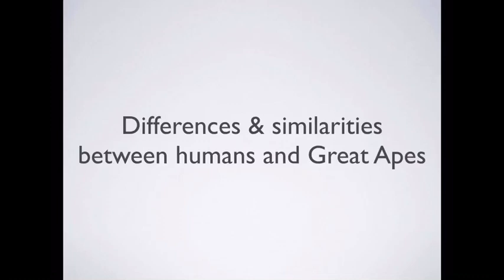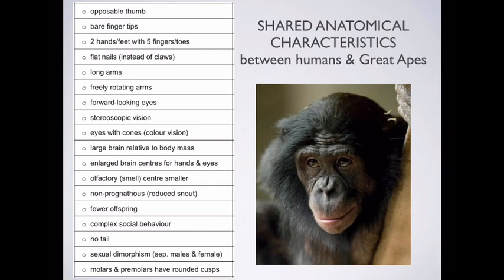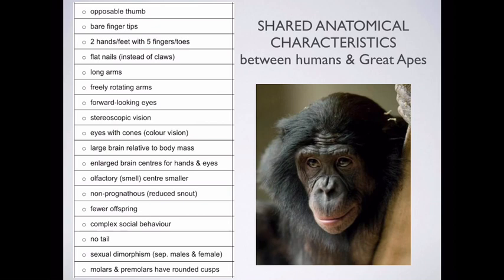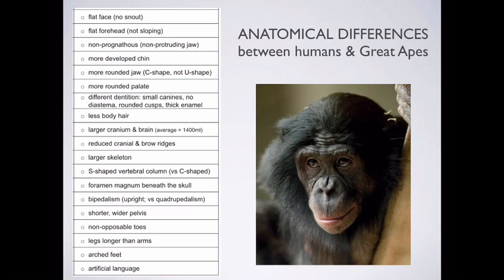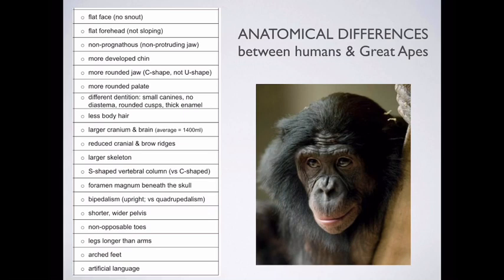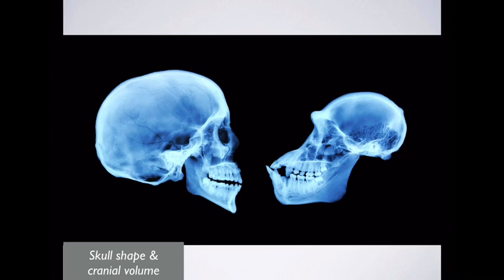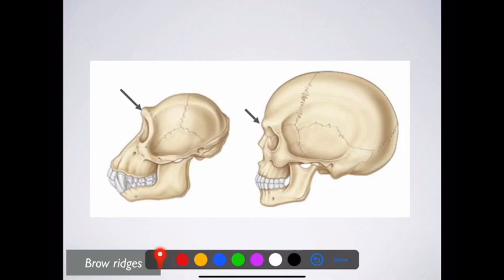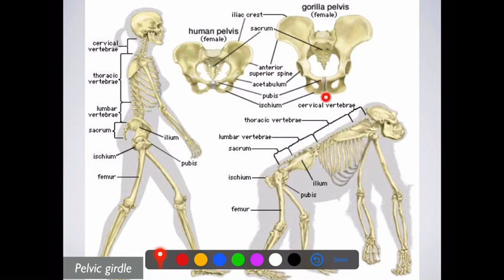Gr 12 LS: Human evolution Part 2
Human evolution part 2
Shared anatomical characteristics between humans and great apes
Different anatomical characteristics between humans and great apes